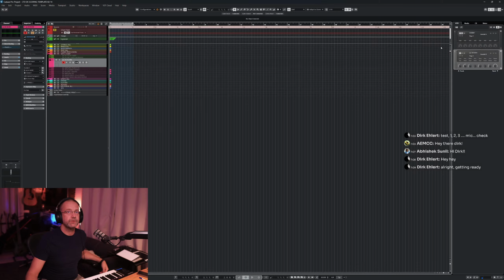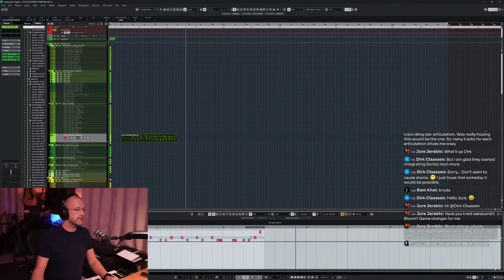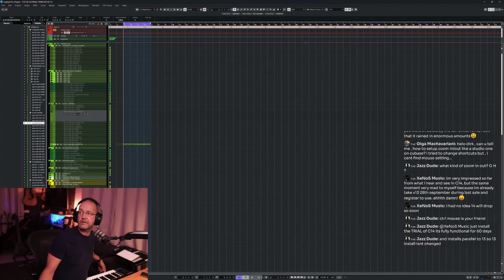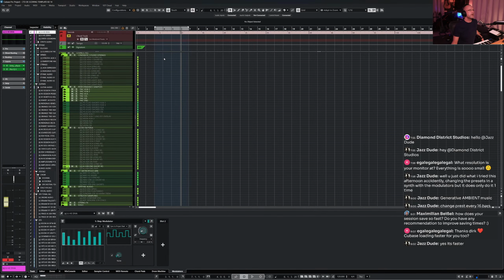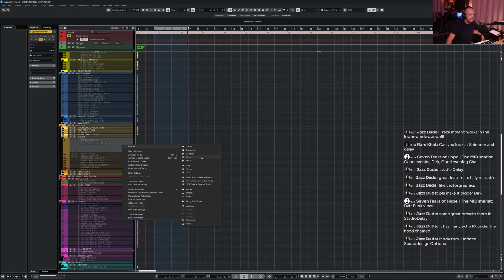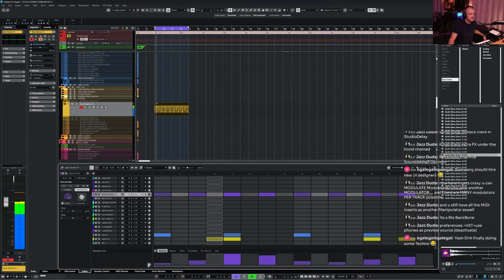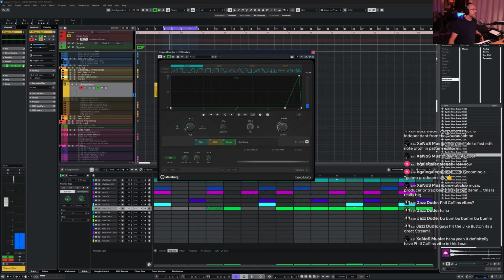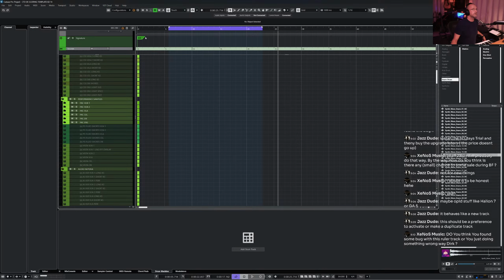CTO Sample Library Spotlight - CUBASE 14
The Composing Tutorials Online  - Sample Library Spotlight Sessions.

Every Thursday 10am PST.

Today we check out
Cubase 14
Scoring Template Update

Cheers
Dirk